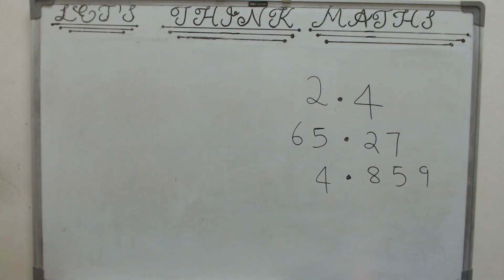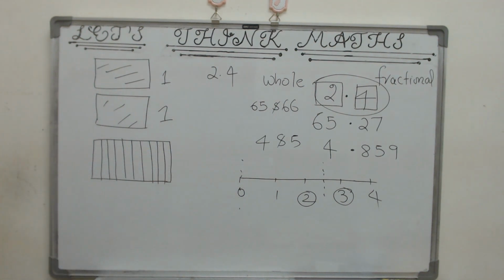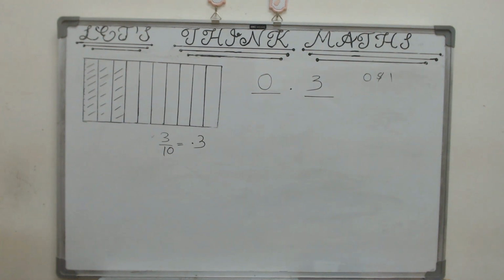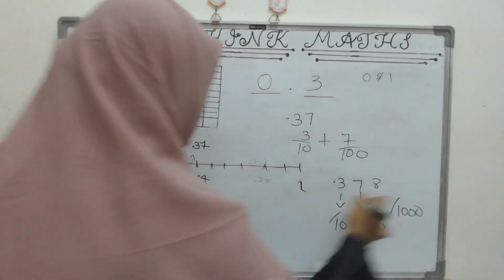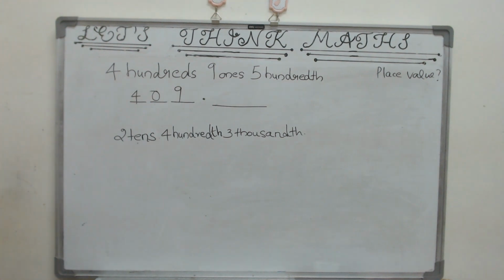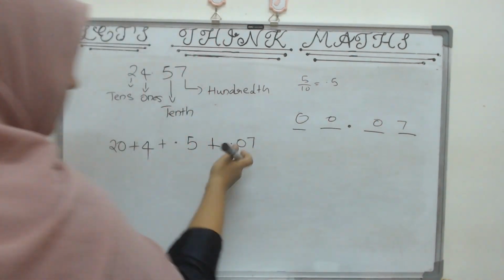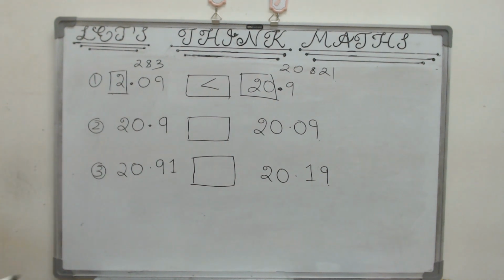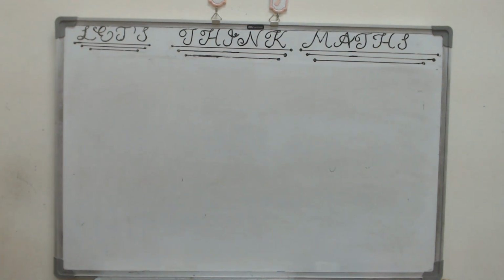INTODUCTION TO DECIMALS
Topics covered: Pictorial depiction of decimals, Marking the decimal in the number line, Place value, Expanded form, Standard form and Comparison of decimals.